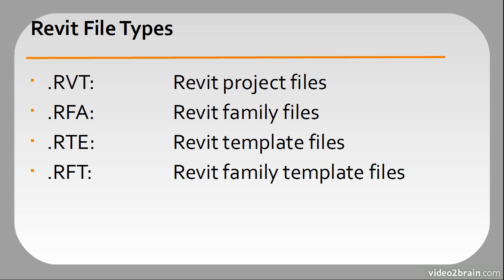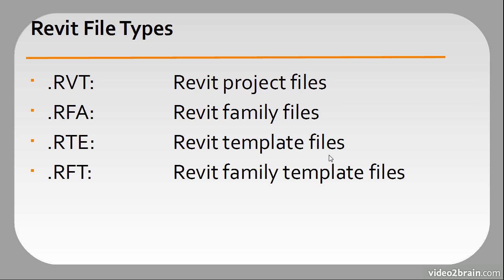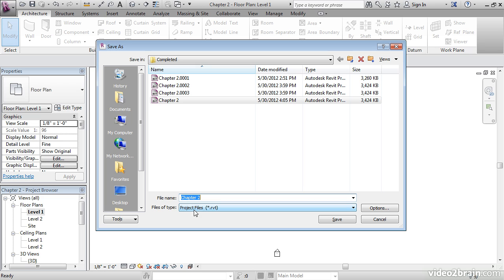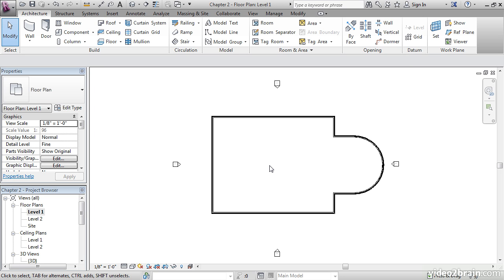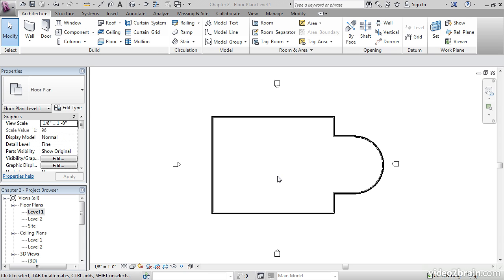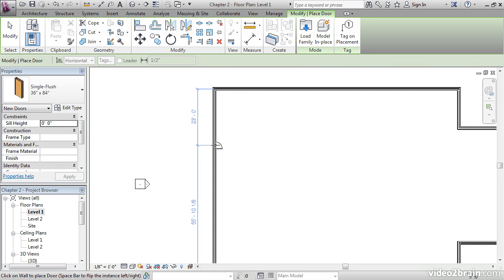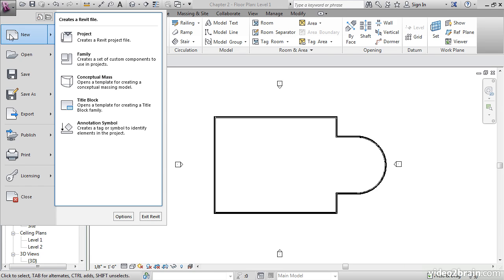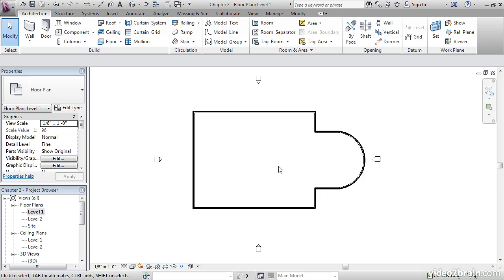Learning Autodesk Revit Architecture 2013 , The Revit World 5